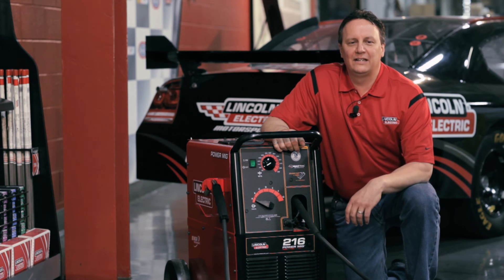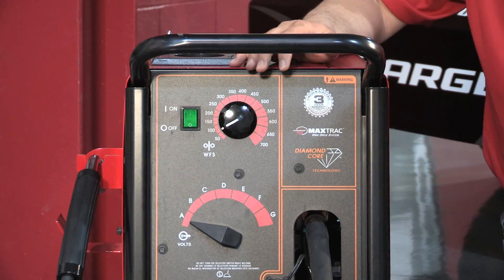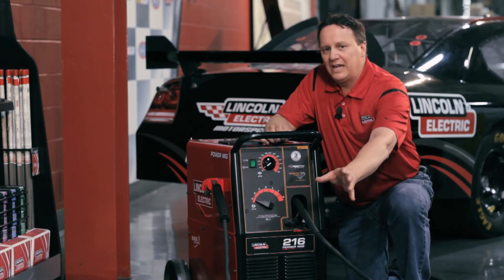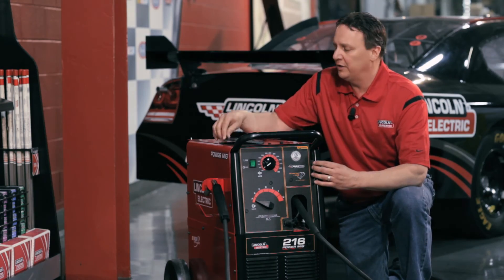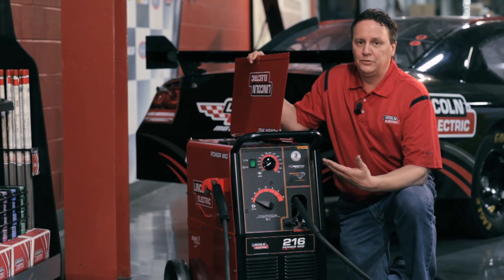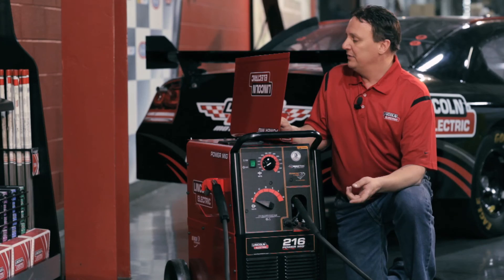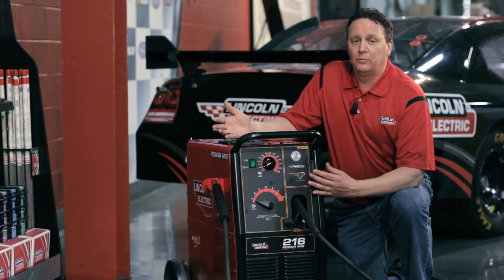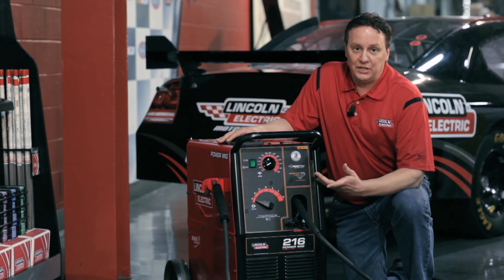Mobile POWER MIG® Family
Watch the video to learn more about the POWER MIG® 216, the POWER MIG® 256, and the POWER MIG® 350MP from Lincoln Electric®.